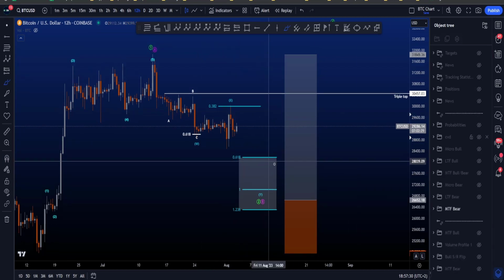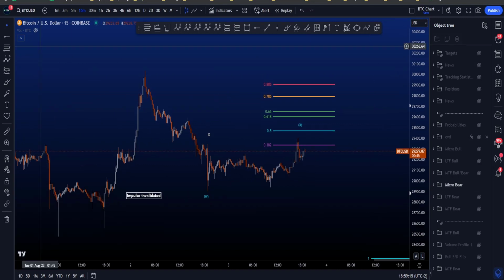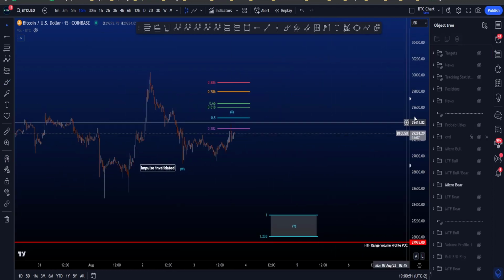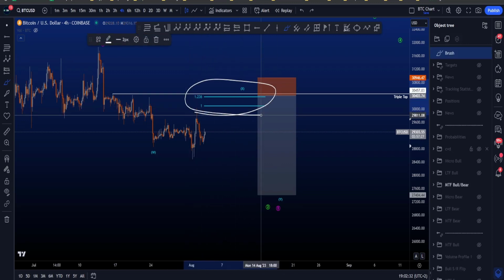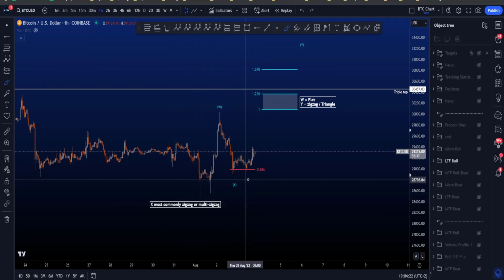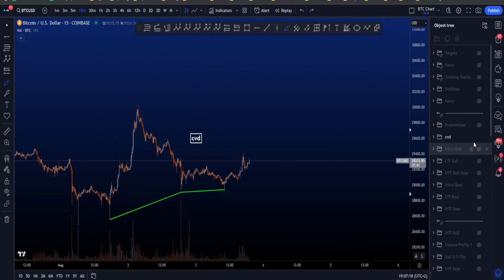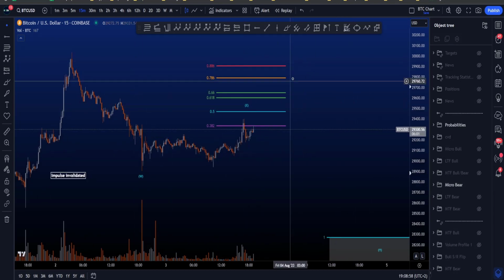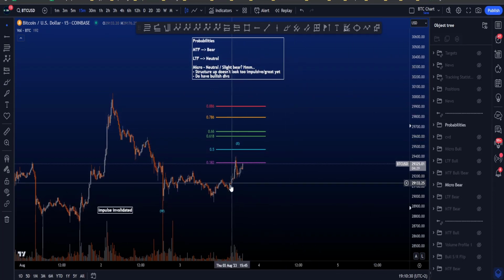Bitcoin Elliott Wave Technical Analysis Today! Bullish & Bearish Price Prediction BTC & News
▶ TIMESTAMPS
0:00 MTF Bearish Scenario (update)
1:22 LTF Bearish Scenario (update)
2:31 Micro Bearish Scenario (new)
4:45 MTF Bullish Scenario (new)
6:46 LTF Bullish Scenario (new)
8:20 Micro Bullish Scenario (new)
8:59 CVD Divergences (update)
9:25 Probabilities